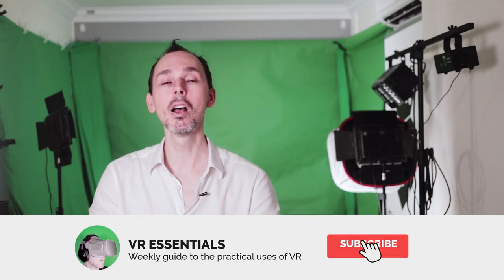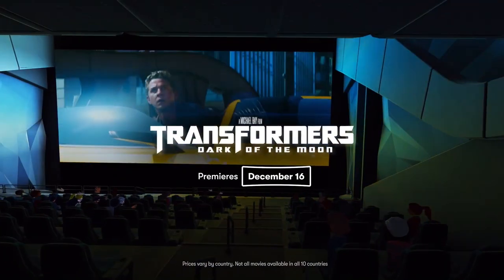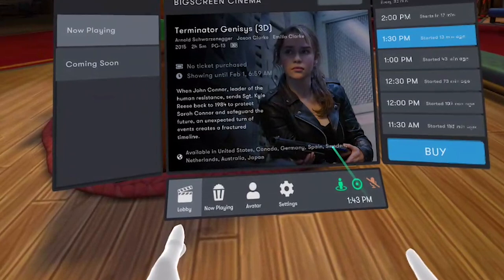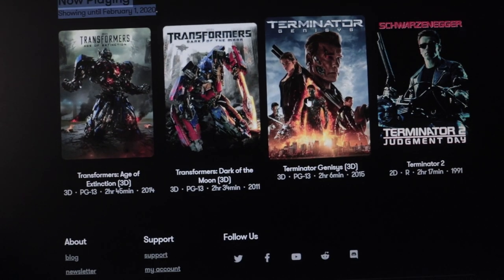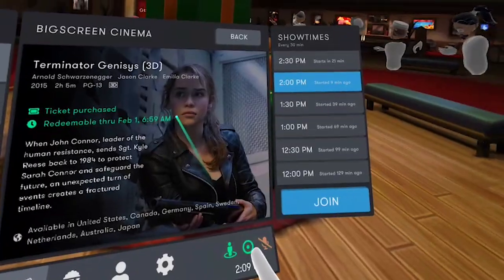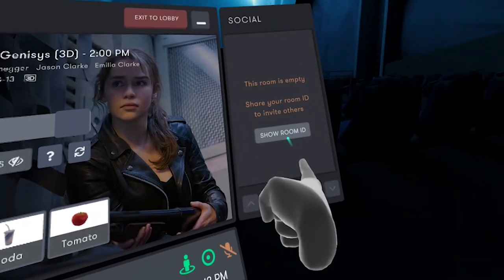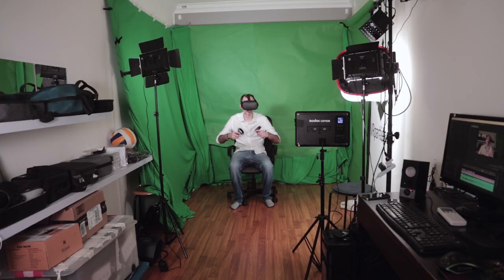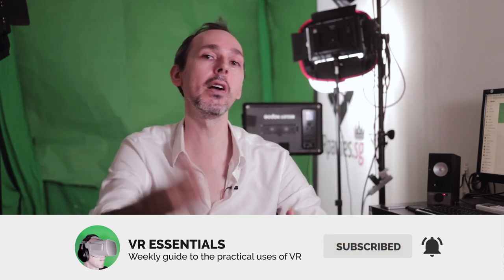Oculus META Quest and Go Bigscreen guide to buying a VR cinema ticket 2020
In this guide, we go through all the steps from start to finish for purchasing a ticket that will enable you to watch a movie in virtual reality.

I also show you how to be able to buy a ticket if the ticket is not available in your country using a VPN.

TIMESTAMPS (useful videos below)
1:50 Step 1 choosing the movies;
2:55 Step 2 purchasing the movie on the VR headset and via email;
3:33 Step 3 finalizing purchase at the Bigscreen website;
3:59 Step 3b how to use a VPN to watch a movie not available in your country (not sponsored);
4:22 Step 4 how to watch the movies after the purchase using your VR headset.
4:53 Step 5 what happens after you choose the room to watch the movie;
5:58 Step 6 how to invite friends/family/colleagues to a room you pad a movie for;
6:37 Oculus Ear Buds Vs Spectrashell earbuds;
7:27 Oculus Quest Vs Oculus Go experience;
7:44 Issues encountered while watching the movie;

Other videos that might be useful to you

The VR headset as off today (July 2019) is the Oculus Go or we will offer a voucher of the same value if you do decide to buy another and or more expensive headset - so its all fair game!

All names will be entered into software or written/printed/placed into a hat and a video will be done when doing the announcement.